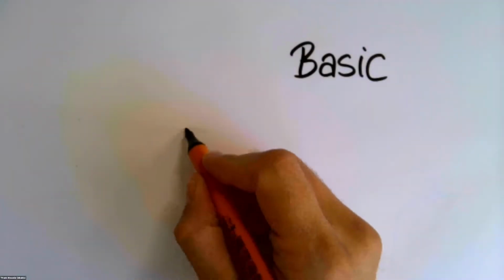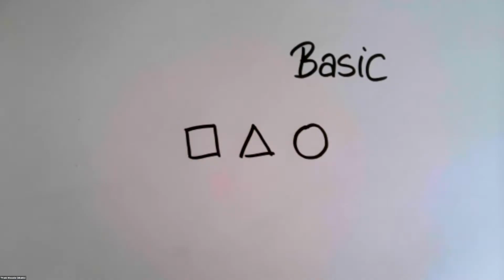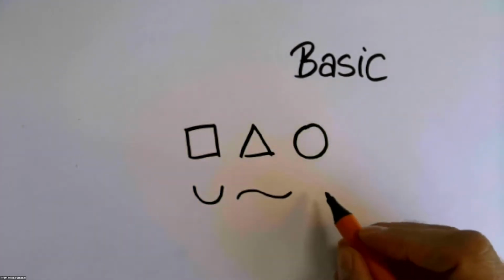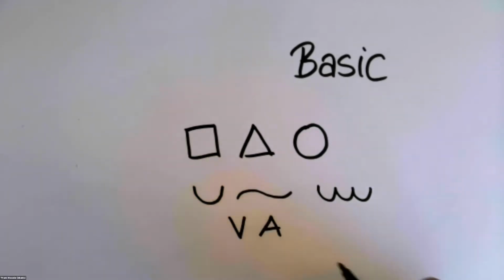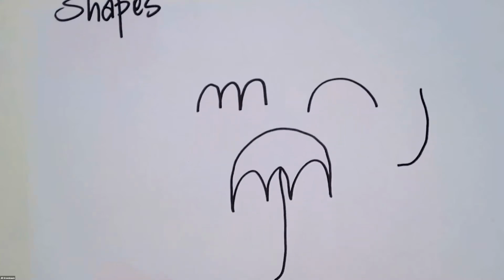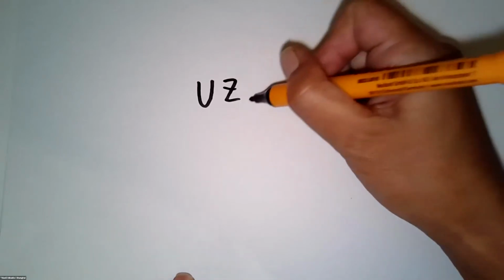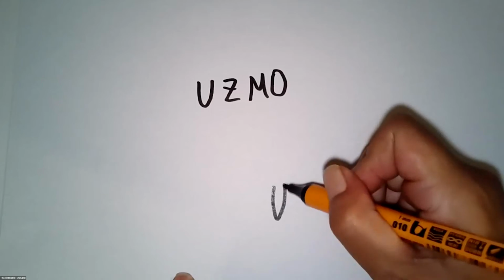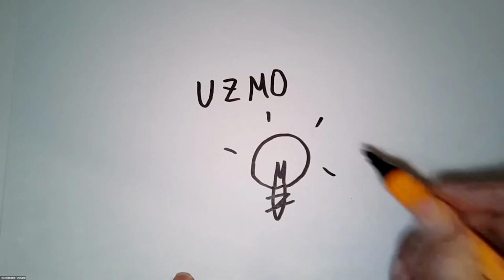Part 3: Quick intro to visual thinking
In this IPEVO's hands-on, experimental-styled Meetup session co-hosted with Bikablo, participants learnt how to incorporate elements of visual facilitation, story-telling and document camera into their daily work from Bikablo’s expert team of visual trainers.

*This video is part of the actual footage of the Meetup session.

Where to buy IPEVO products?
-IPEVO Amazon USA
-IPEVO Amazon Canada
-IPEVO Amazon United Kingdom
-IPEVO Amazon Germany
-IPEVO Amazon France
-IPEVO Amazon Italy
-IPEVO Amazon Spain
-IPEVO Amazon Netherlands
-IPEVO Amazon Poland
-IPEVO Amazon Sweden